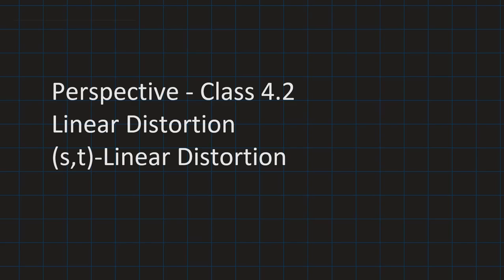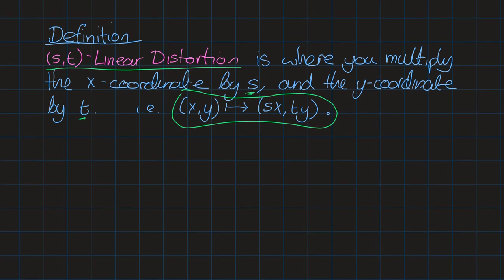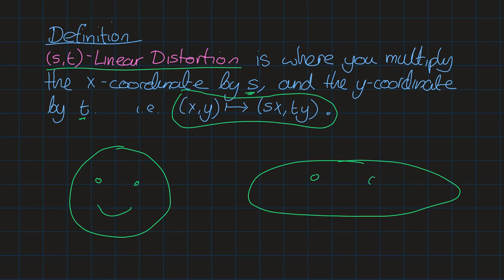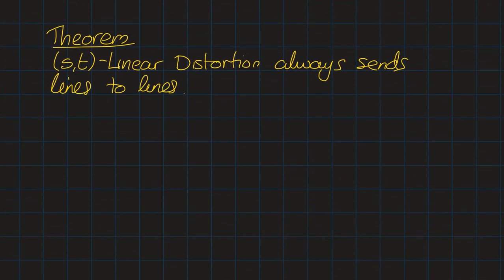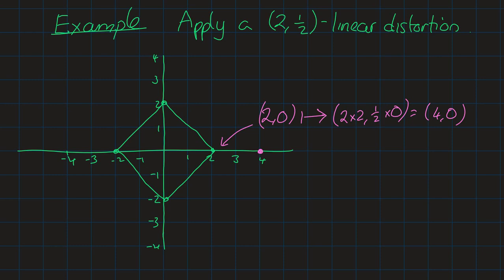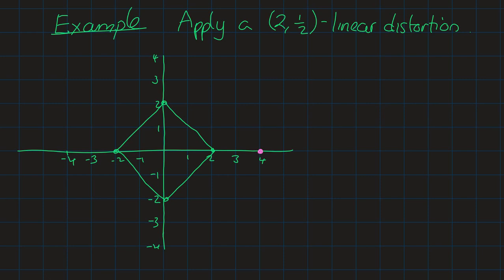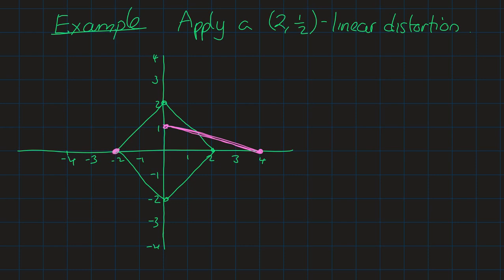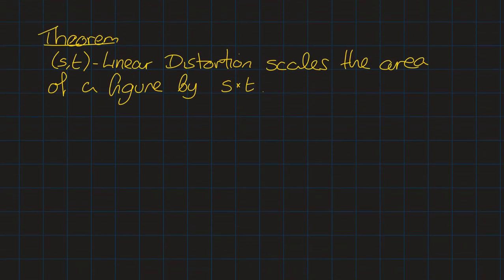Perspective 4.2 - st-Linear Distortion